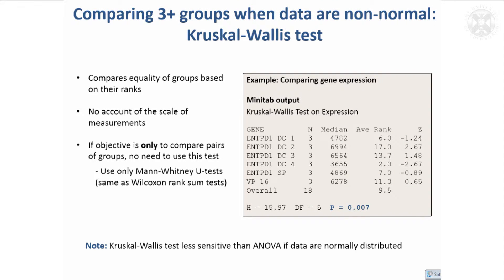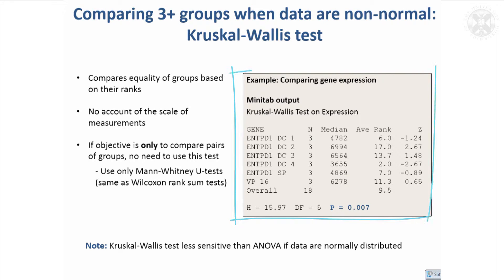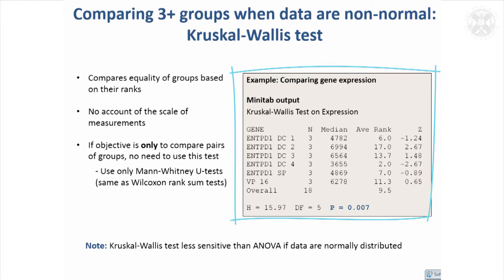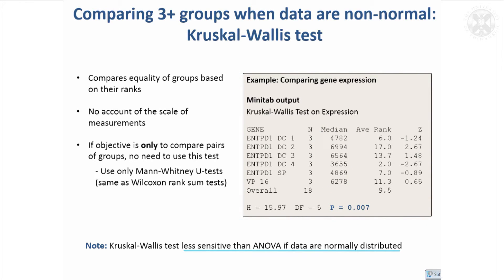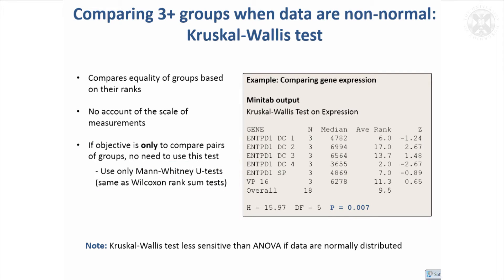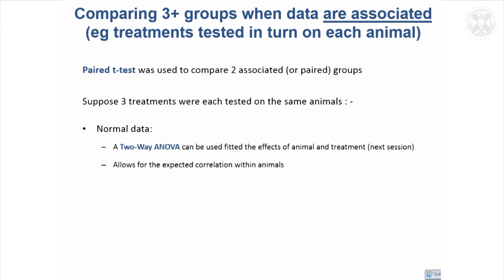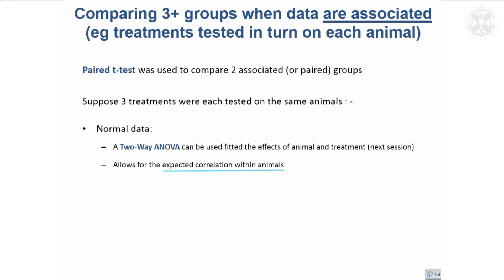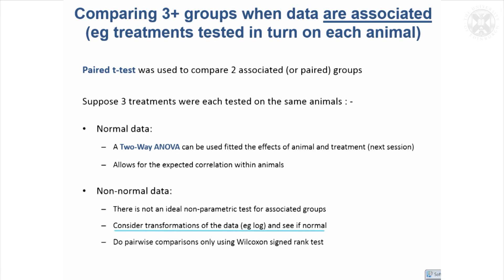10. Tests for Continuous Data - Comparing 3+ Groups When Data Are Non-Normal: Kruskal-Wallis Test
Content:
Comparing 3+ groups when data are non-normal: Kruskal-Wallis test
-Compares equality of groups based on their ranks
-No account of the scale of measurements
-If objective is only to compare pairs of groups, no need to use this test
--Use only Mann-Whitney U-tests

Comparing 3+ groups when data are associated
-Paired t-test was used to compare 2 associated groups
-Suppose 3 treatments were each tested on the same animals :

--Normal data:
---A Two-Way ANOVA can be used fitted the effects of animal and treatment
---Allows for the expected correlation within animals

--Non-normal data:
---There is not an ideal non-parametric test for associated groups
---Consider transformations of the data (eg log) and see if normal
---Do pairwise comparisons only using Wilcoxon signed rank test